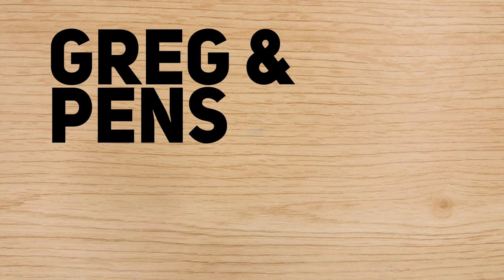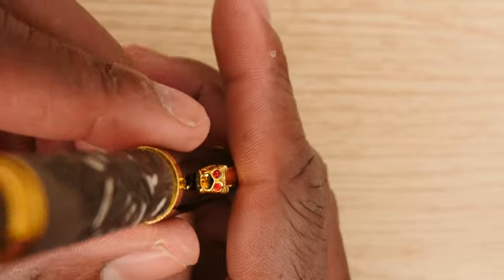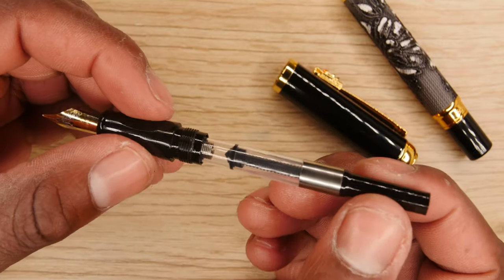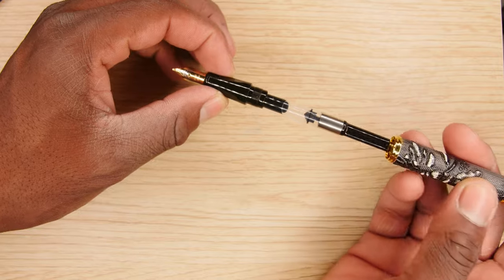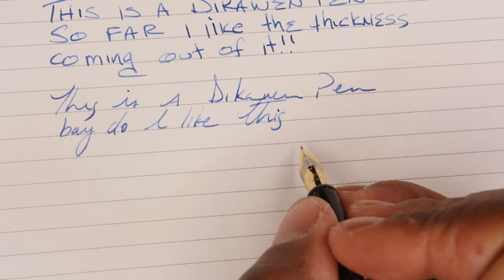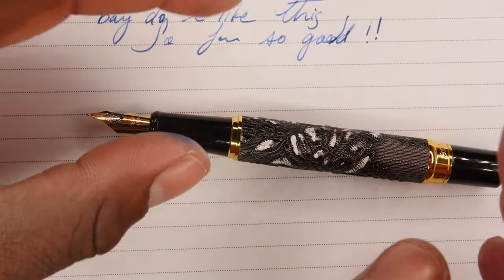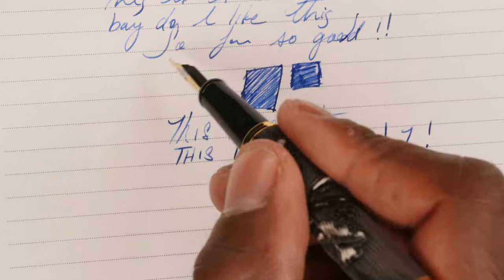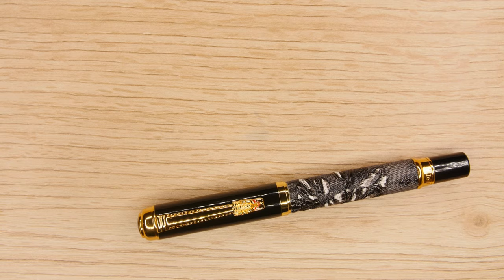The Dikawen Fountain Pen Body Is Unique Looking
If you want this for yourself or for a present, get it

Wanna know what I use?
My Camera
My Lens
My Mac